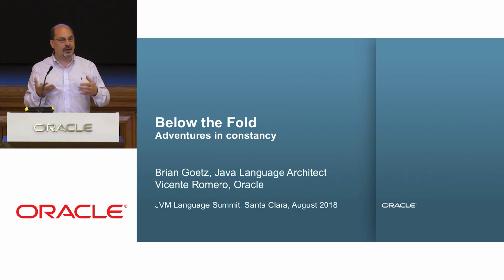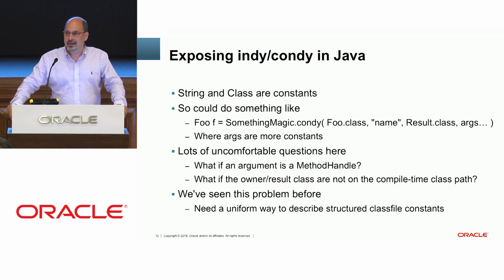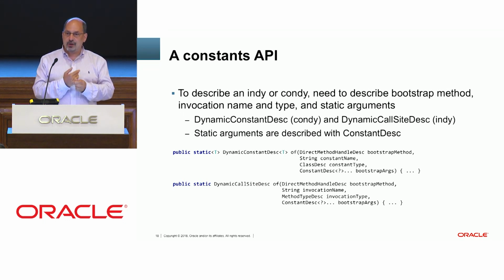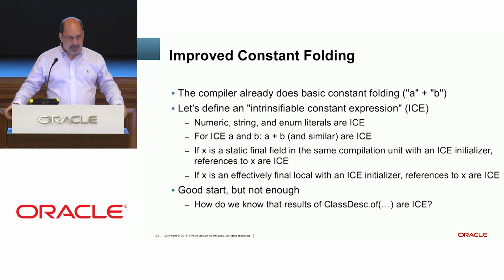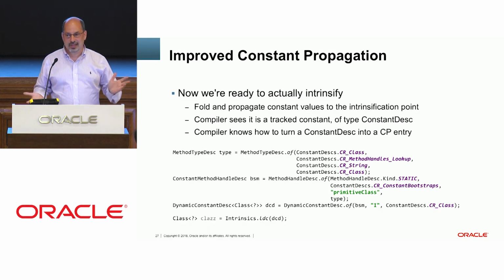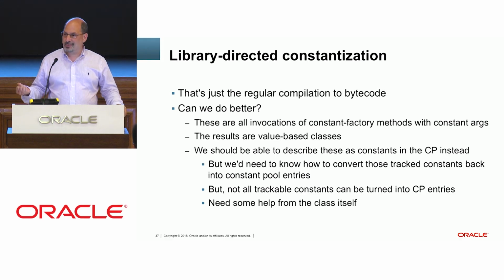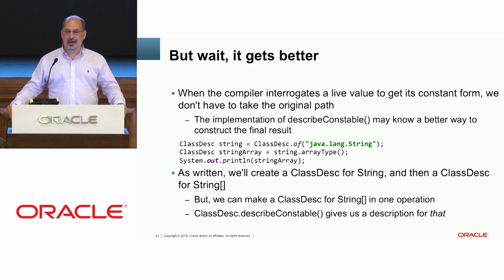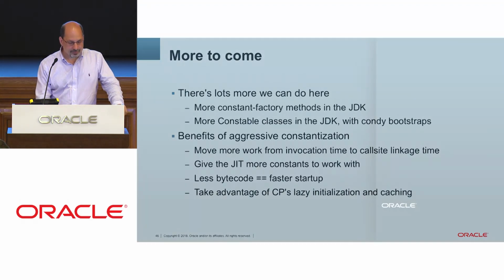Below the Fold, Adventures in Constancy with Brian Goetz and Vicente Romero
Historically, the static Java compiler (javac) has done very little in the way of compile-time optimization, and for good reason -- the runtime compiler does a better job of most optimizations than does the static compiler.

However, the advent of ConstantDynamic, which broadens the range of constants expressible in the classfile, opens up enormous opportunities for the static compiler to encode more things as constant, opening up further optimization opportunities for the JIT. This talk will cover enhanced intrinsification and constant folding in the static compiler, opening up opportunities for more direct encoding of source constructs as constants, direct access to invokedynamic, and more.